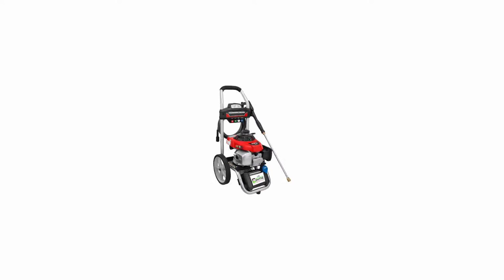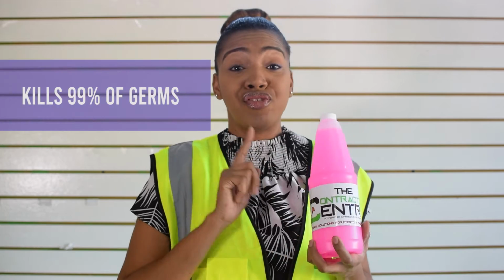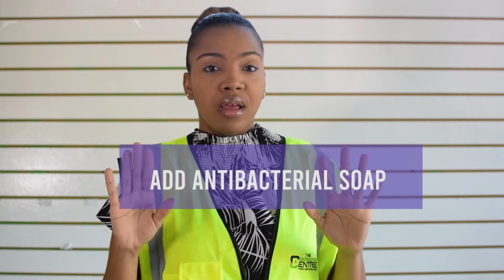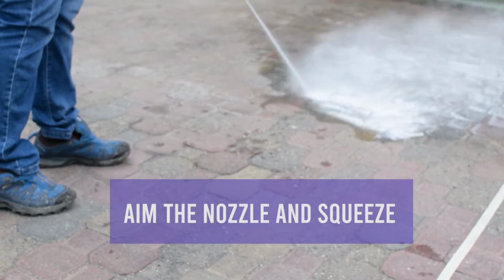How to Use a Pressure Washer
Learn how to use our pressure washer and antibacterial soap to keep your surroundings clean. Good news... Our pressure washers are ideal for cleaning concrete, tiles, tyres and windows... you name it!